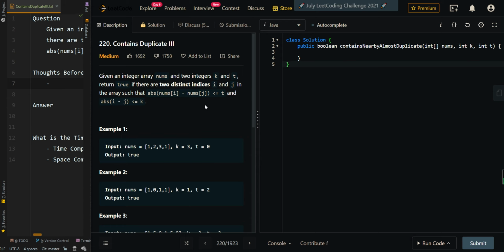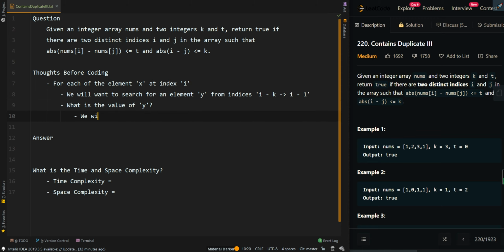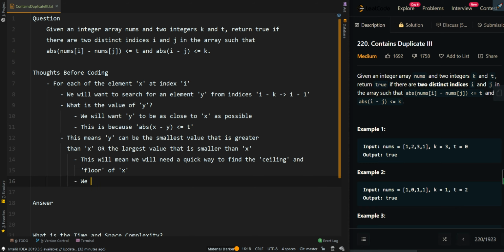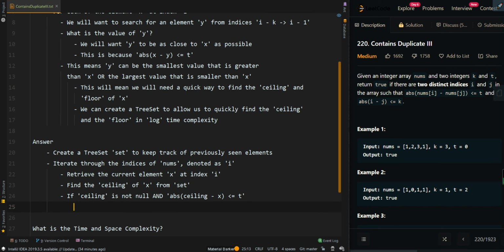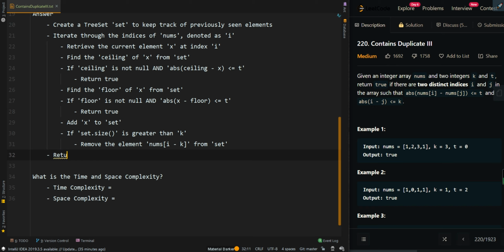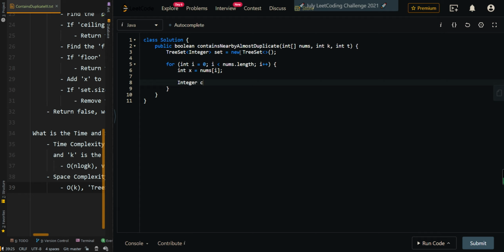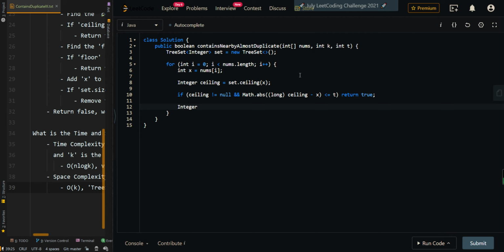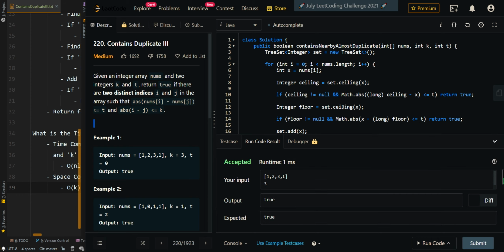Contains Duplicate III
Mastering Programming [Contains Duplicate III - TreeSet] Java Technical Interview Leetcode Solution Explanation Pseudocode Code